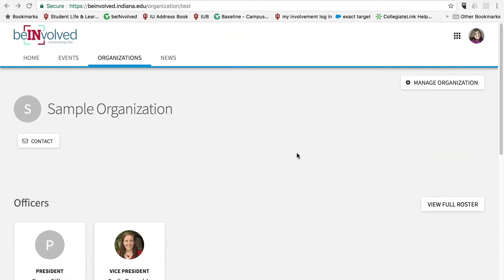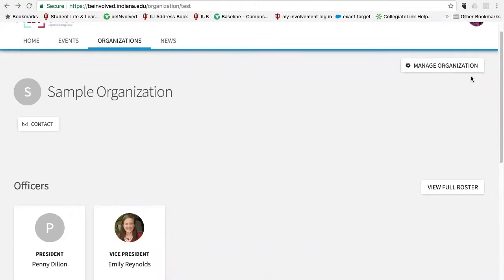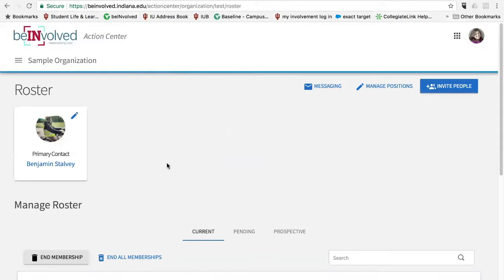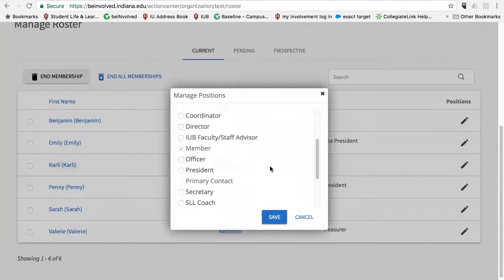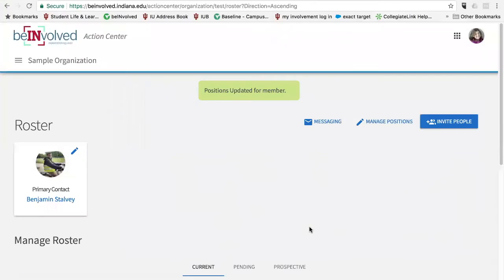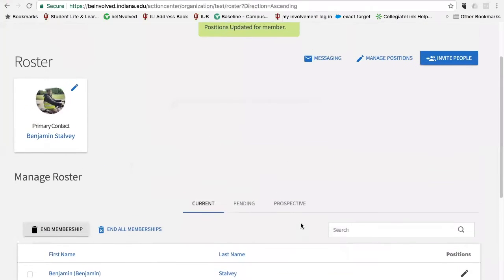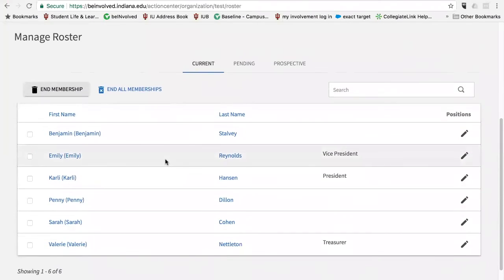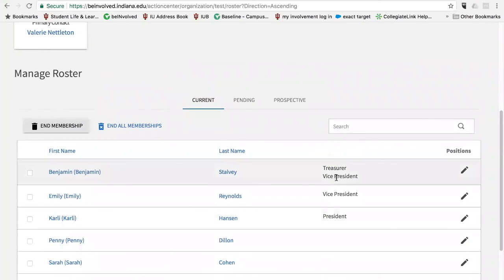beINvolved - Roster Edit Positions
Learn how to change the positions assigned to specific members on your roster.